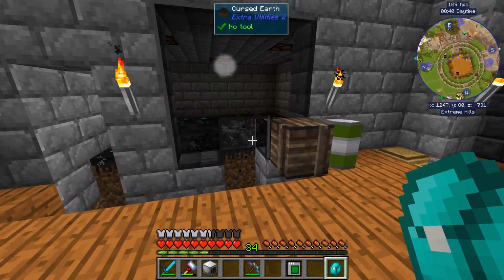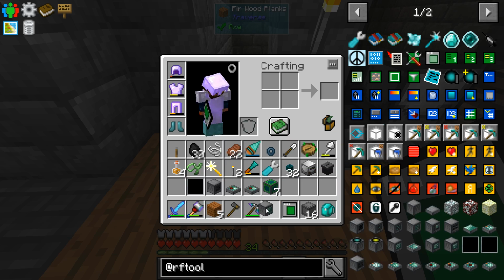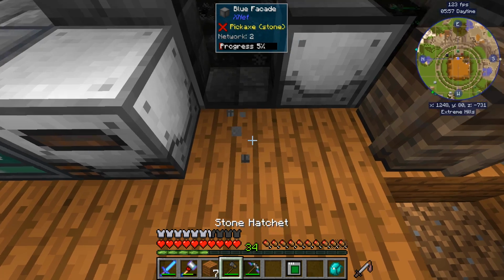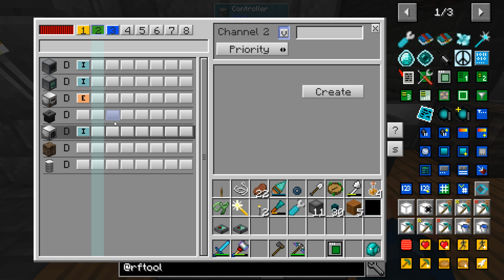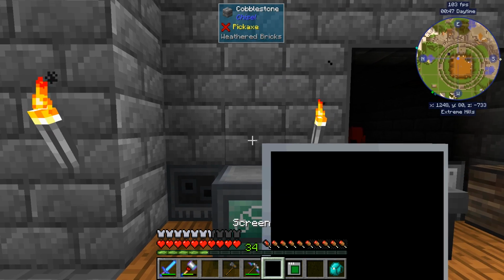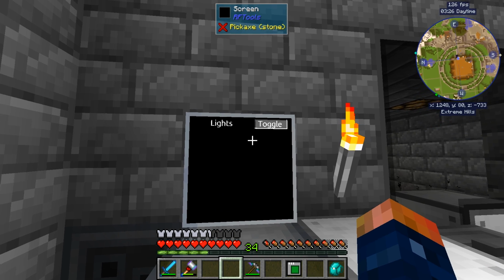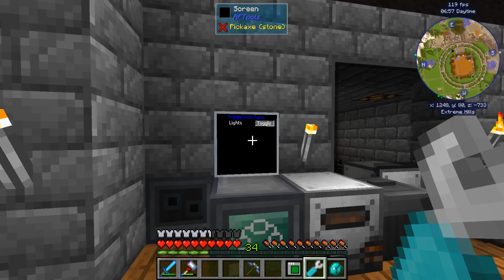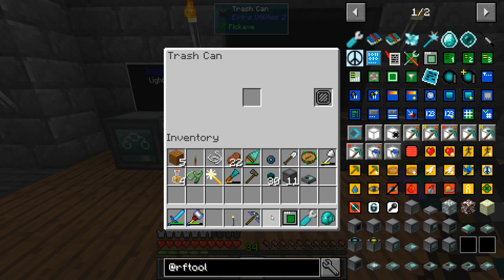FTB Revelation EP11 Xnet Mob Farm